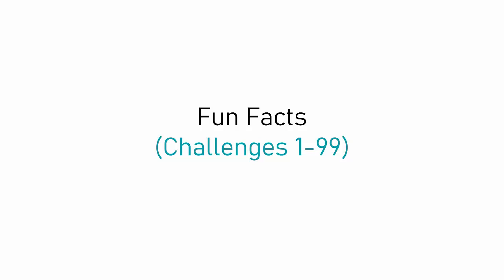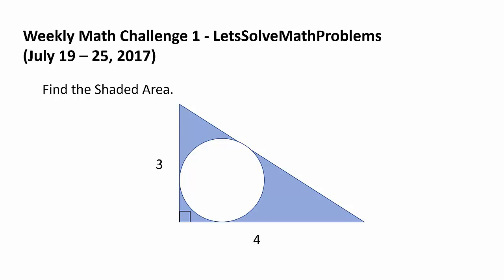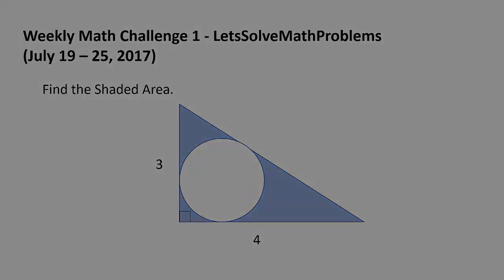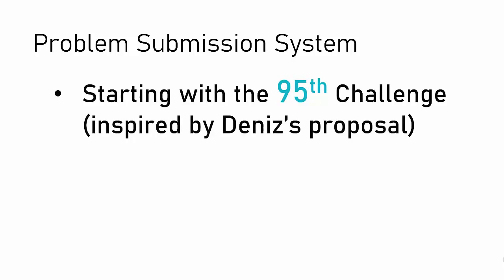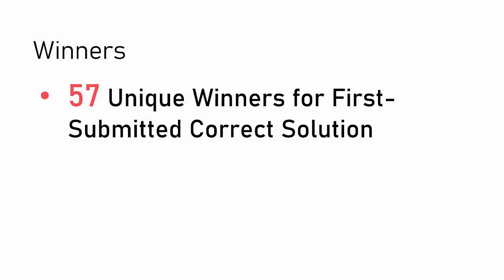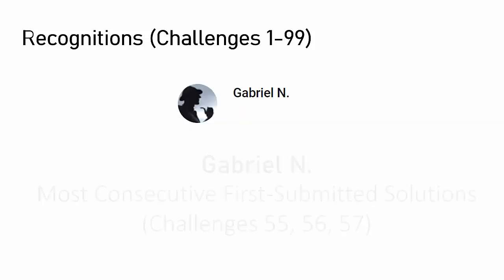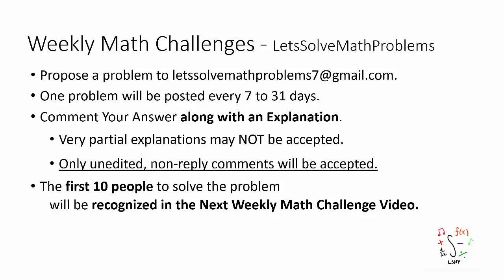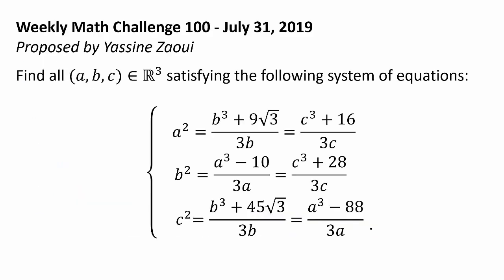100 Weeks of Challenges (Recognitions) + Challenge 100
Congratulations to Allan Lago, Sebastien Traglia, pavel, Štěpán Šmíd, adandap, santosh tripathy, PRAKHAR AGARWAL, Constant_teen, The Entertainment Show, and Pa Schuh for successfully solving the last challenge question! Allan Lago was the first person to solve the problem.

This challenge problem and solution were proposed by Yassine Zaoui.

Welcome, everyone! LetsSolveMathProblems presents one math challenge problem approximately every 7-31 days. The problems are selected from those submitted by any interested viewers: If you have a problem you would like to share, propose a challenge problem and its solution to . To participate in the challenge, please comment your answer and explanation below (or discuss potential solutions with other viewers), keeping in mind that your comment should be left unedited to win the recognition prize. Up to the first ten people with correct solutions will be recognized in the next challenge video. The solutions to some challenge problems are posted as separate videos.